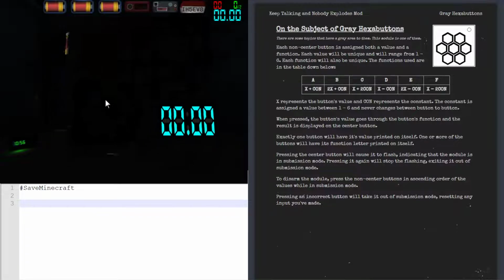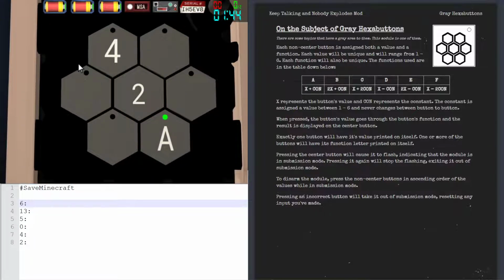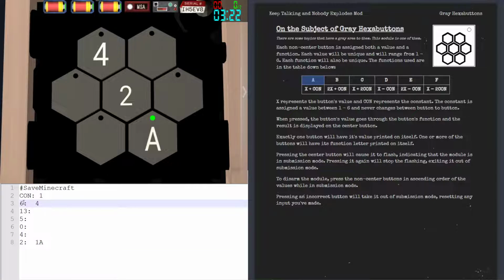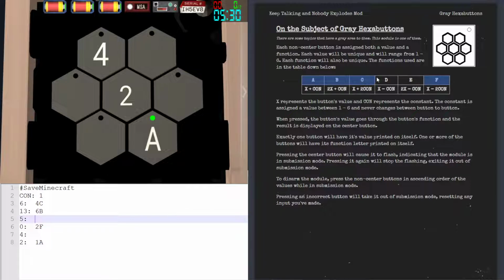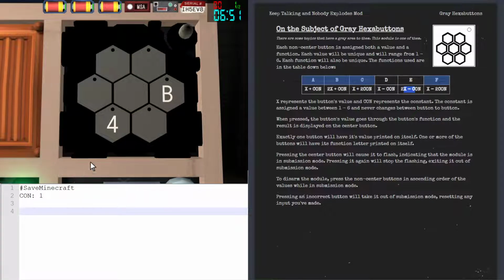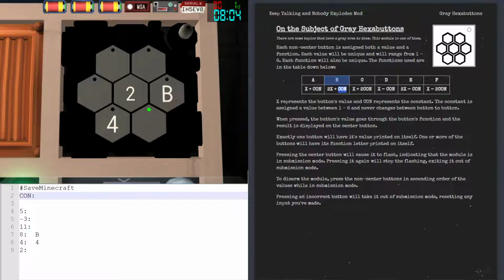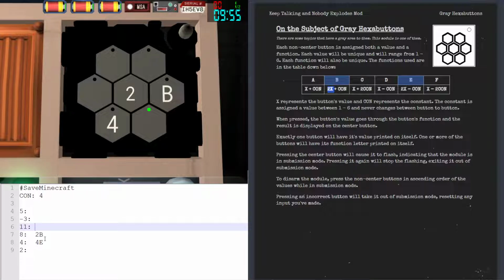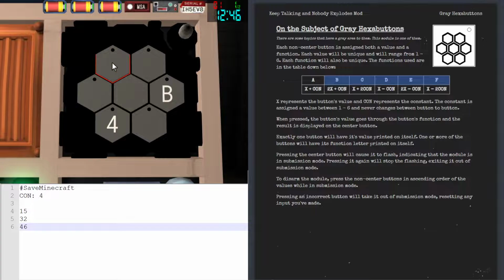KTANE - How to - Gray Hexabuttons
Video tutorial of the Gray Hexabuttons module in Keep Talking and Nobody Explodes.

Looking for people to play with?